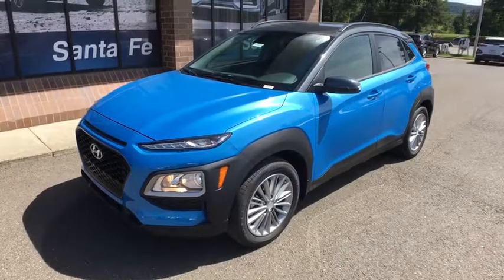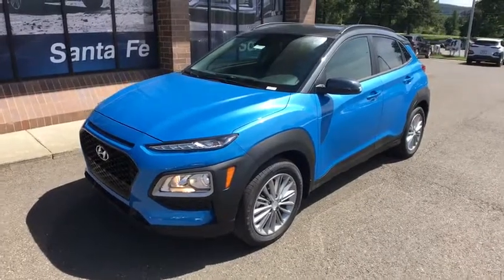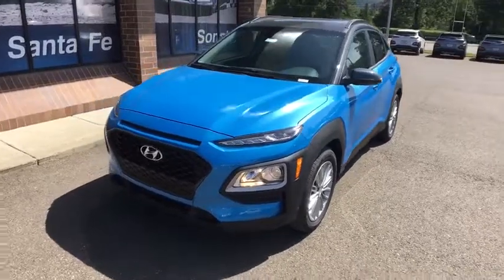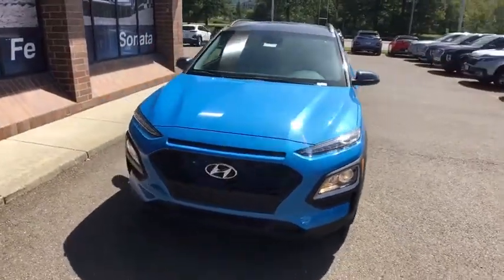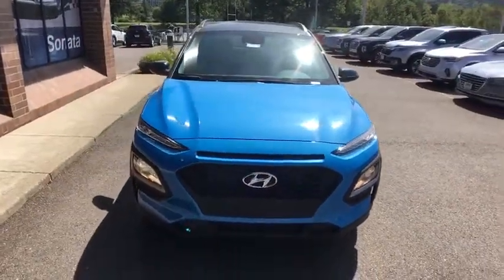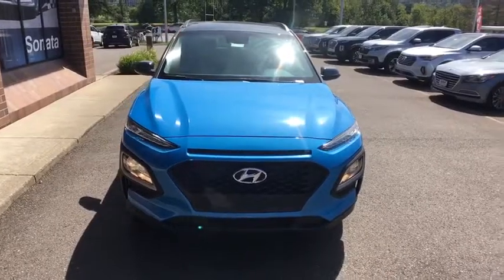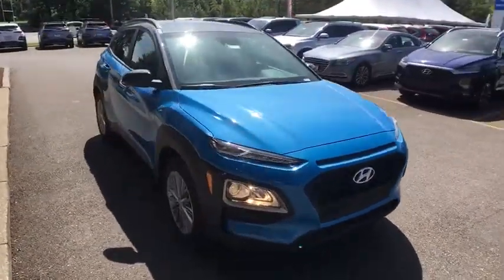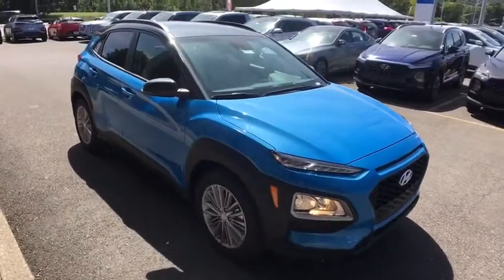2019 Hyundai Kona Vestal, Binghamton, Ithaca, Johnson City, Big Flats, NY HY4834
New 2019 Hyundai Kona available in Vestal, New York at Miller Auto Team. Servicing the Binghamton, Ithaca, Johnson City, Big Flats, NY area.